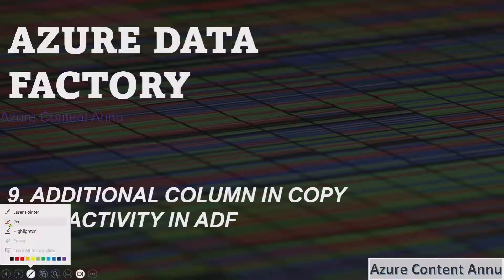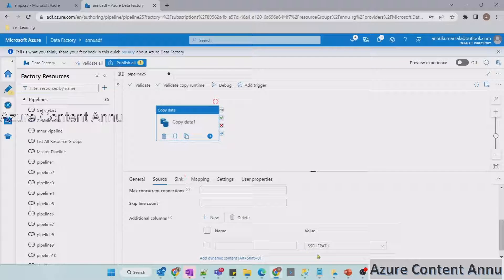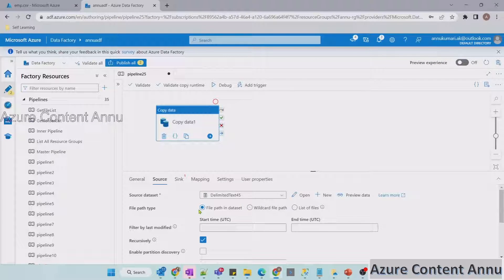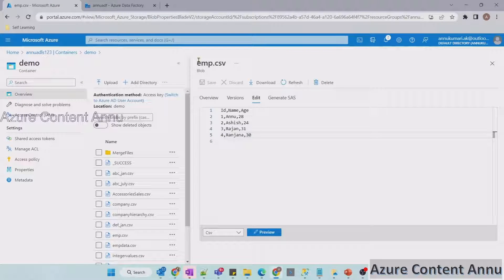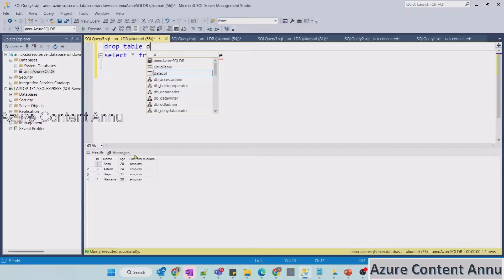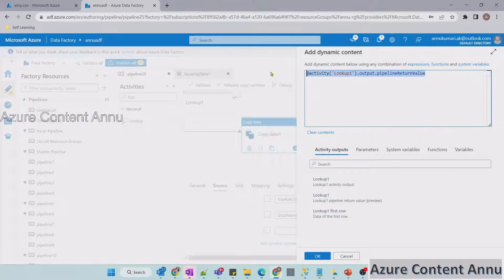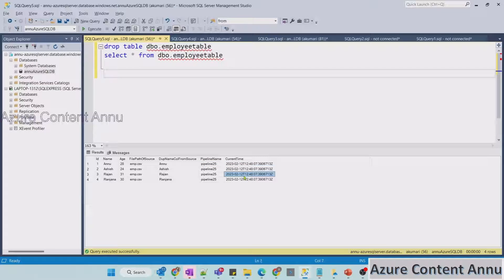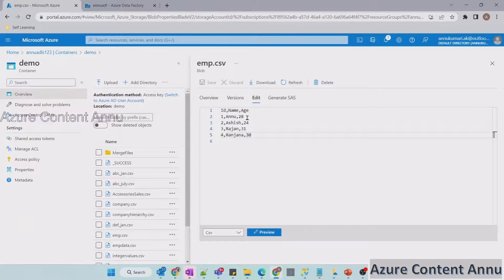9. Additional column in Copy Activity in ADF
In this video, we learnt about additional column in Copy activity of ADF pipeline